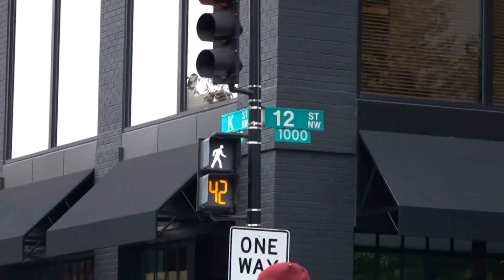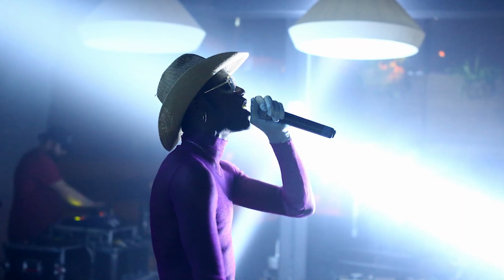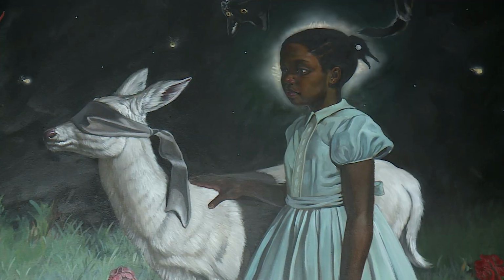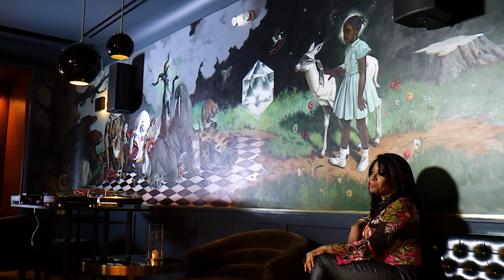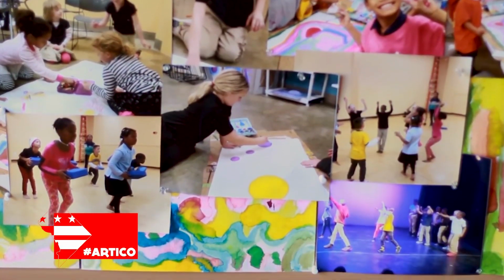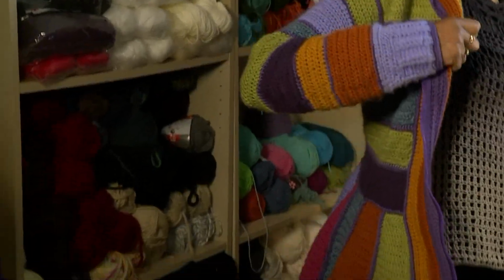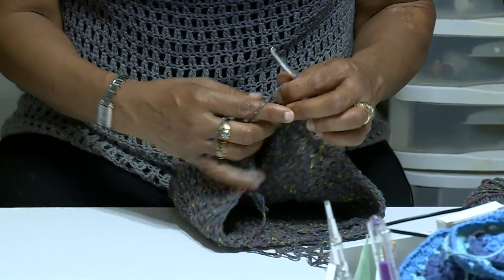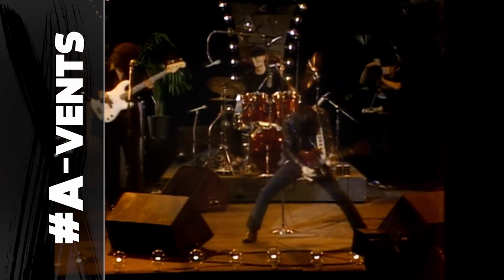ARTICOTv - Ep. 303 | Art in your Community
Join Anqoinette as she hosts another amazing episode of ARTICO! This month, join her as she explores the EATON hotel in Downtown DC, Game making in 3D, Joe's Movement Emporium, Crocheting, Children Carolling and MUCH MUCH MORE!